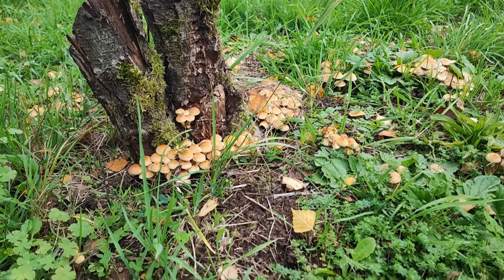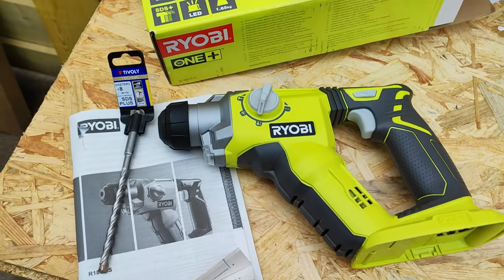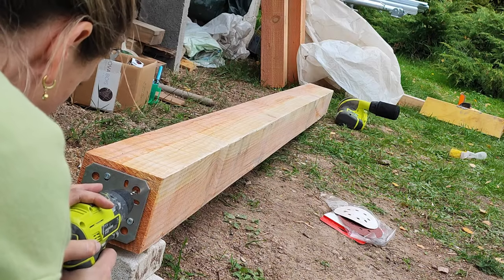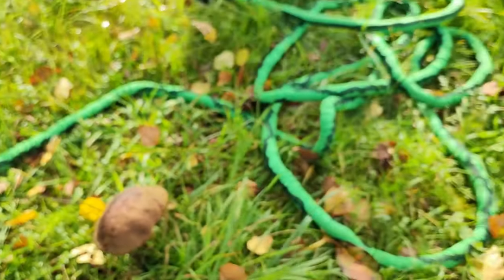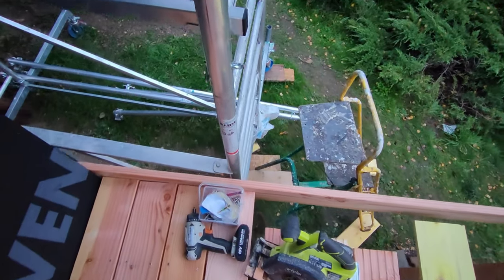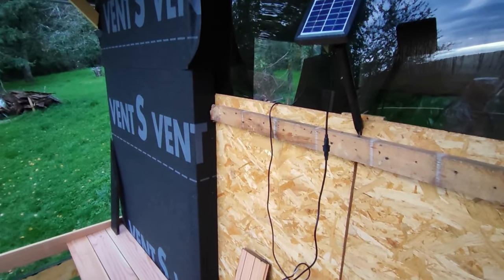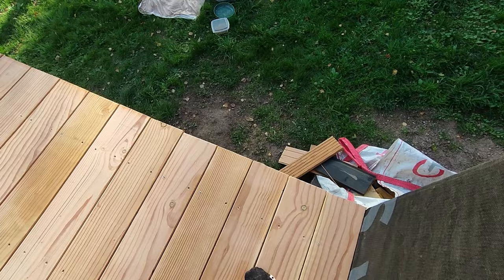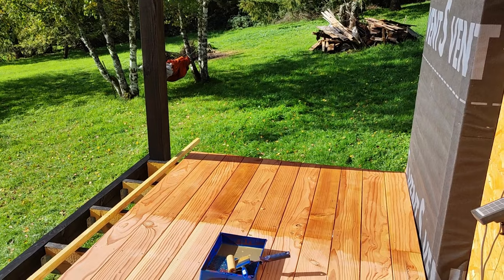#7 DIY terrace / deck build. Wild mushrooms, stunning autumn days in france at the tiny cabin.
I'd love for you to join me at the cabin as we witness the stunning transition into Autumn. Beautiful days as the sun softens the trees to gold and the grass is littered with mushrooms. In this relaxing video I add a terrace to the front of the cabin to make the most of the view. Katy Builds cabin series is all about DIY in nature at my off grid cabin in France. See you there.